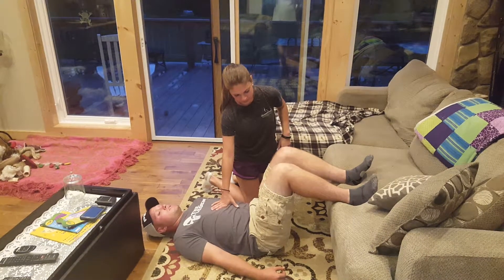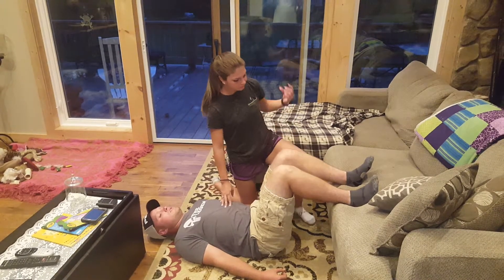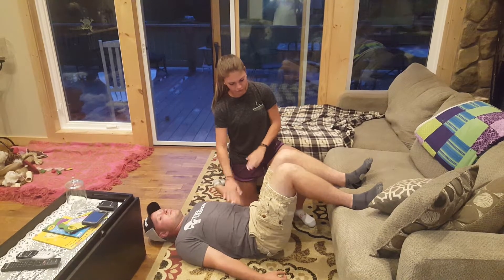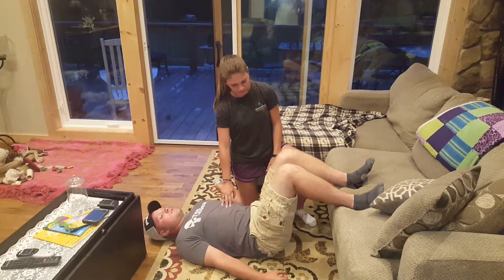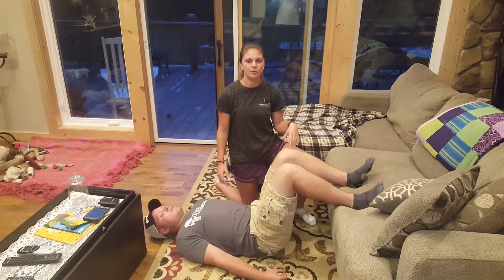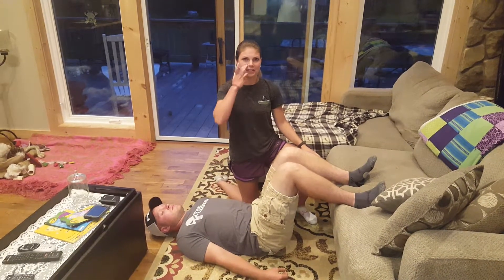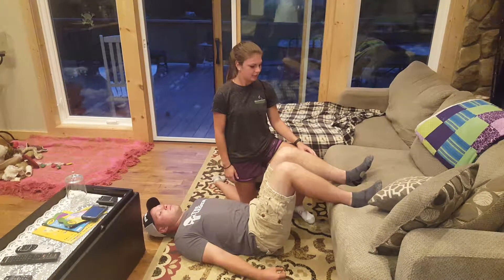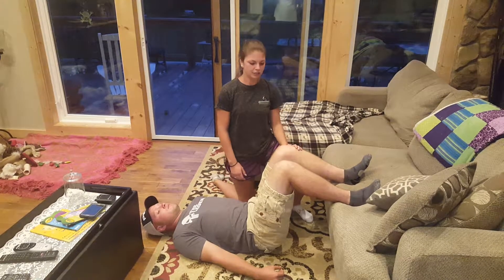Posterior Pelvic Tilt Exercise